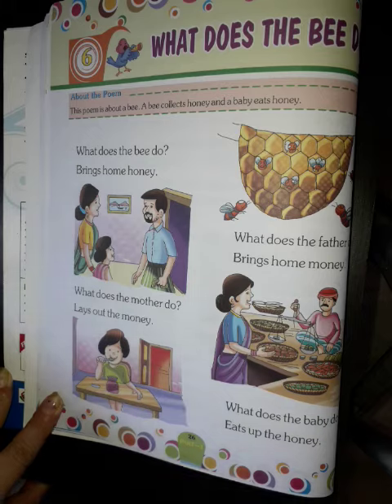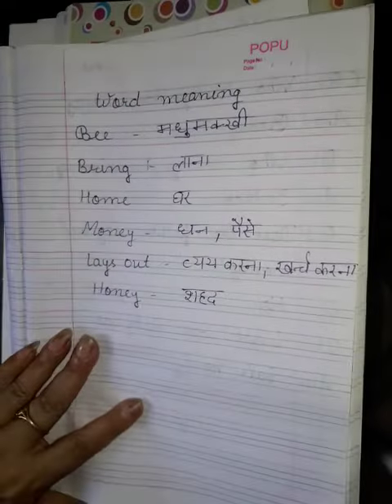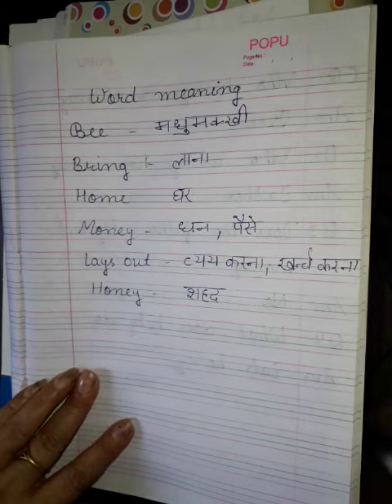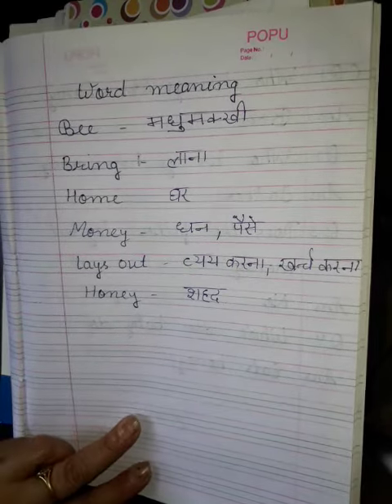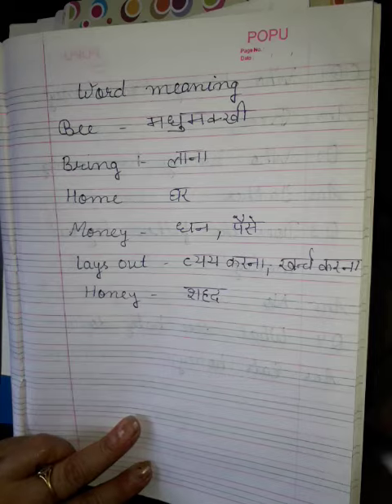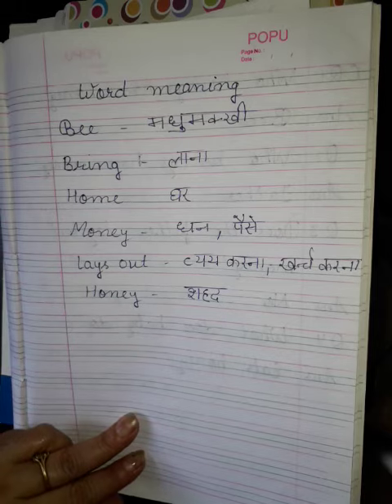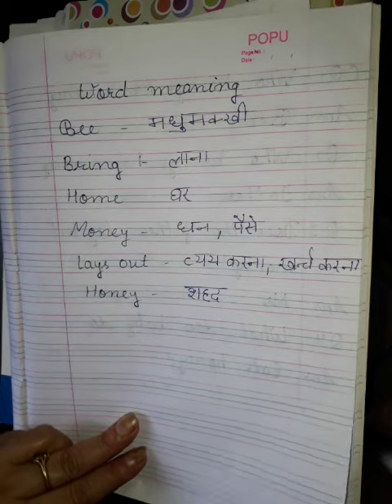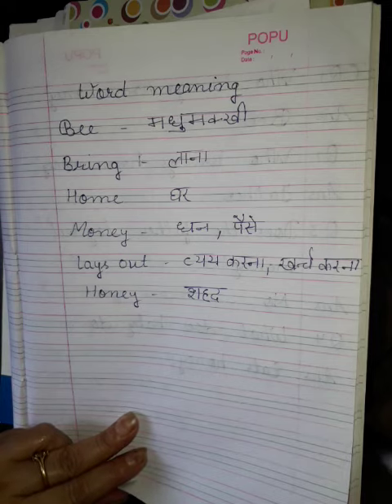Class-1 English Ch-6 Explanation